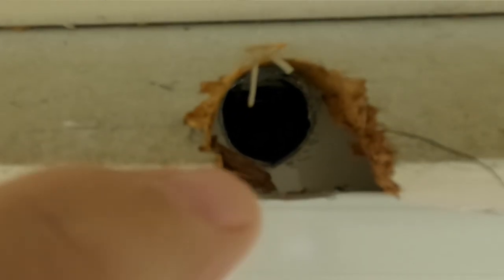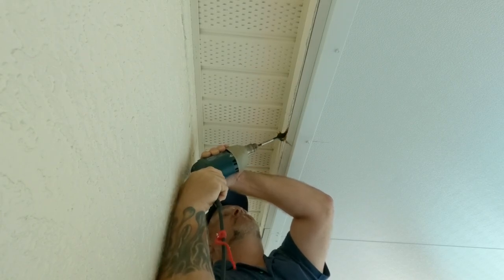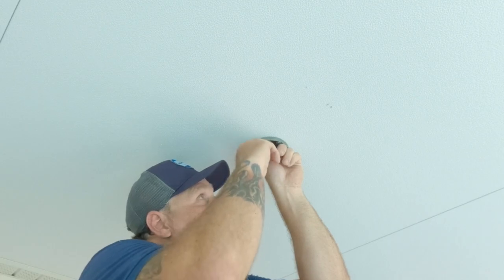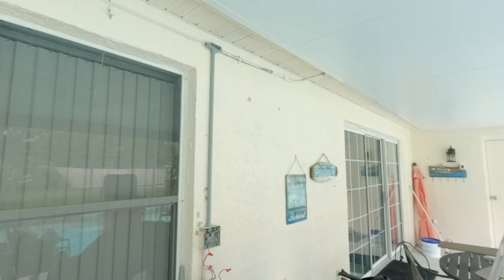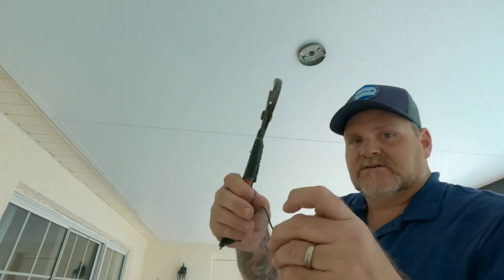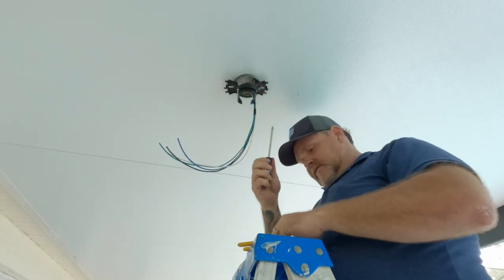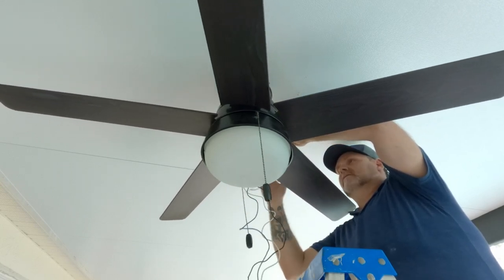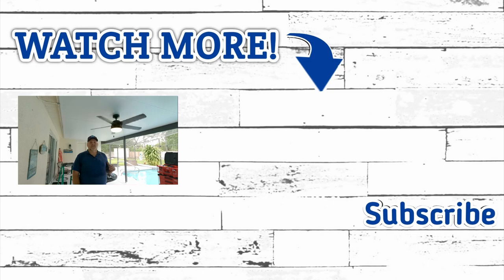MOUNTING A FAN TO AN INSULATED ROOF PANEL WITH A FAN BEAM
If you just got an Insulated Patio Roof Installed like an Elite panel Roof System and you're wondering how to run the electric wire to install your ceiling fan then you have come to the right place. This video will give you the basic on how to run the electricity and install a fan on an Elite panel roof. With the right skill set, it is possible to do this yourself. DIY
You choose where you wanted the fan beam panel to be put during installation but now you are left with a nice panel roof with no electricity. You will see in the video what it takes to do this job and decide if it's something you can do or if you should hire an electrician to do this for you.
The fan beam is embedded in the bottom middle of the panel and runs the entire length of the panel. The fan beam dimensions are Approx. 1" x 2" Aluminum.
The ceiling fan is the single most popular add-on for any patio cover. The air movement pulls in fresh air creating a more usable space when it gets warm.

1" Round Cable Snap Bushing
3/4 in. Plastic Conduit Strap
Cantex Pvc Conduit Body 3/4 "
Cantex Pvc 90 Degree Elbow 3/4 "
1/2-Inch 4-Inch Round Ceiling Fan Support Pan
Hunter Ceiling Fan 52 Matte Black

GoPro Pro 3.5mm Mic Adapter

Stay Humble, Work Hard & Be Kind!
The revenue I earn from affiliate links helps to keep my channel running and is an easy way to show your support and help me make more free videos like this. Thank you for the support!